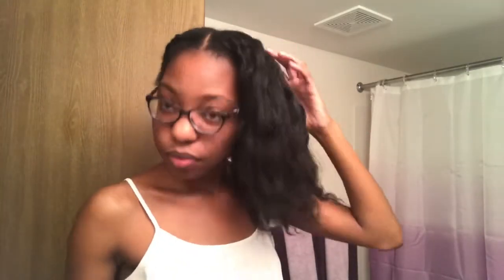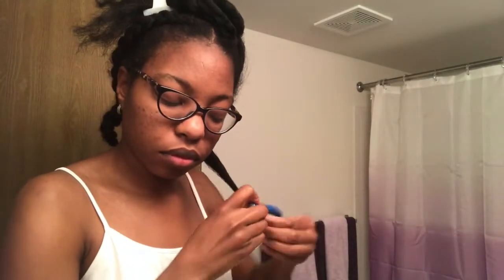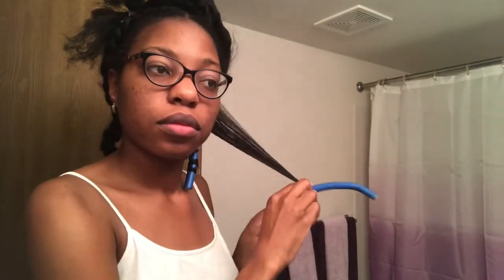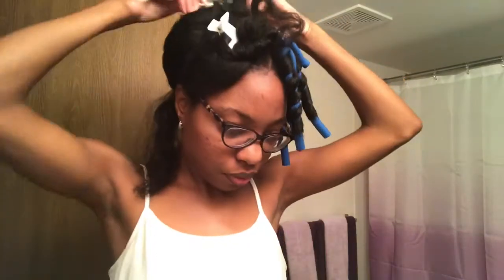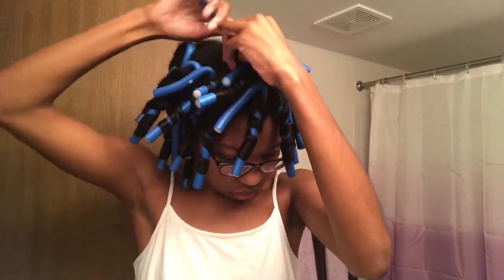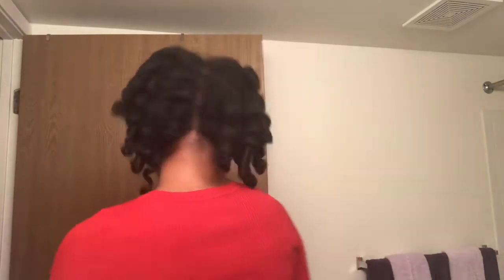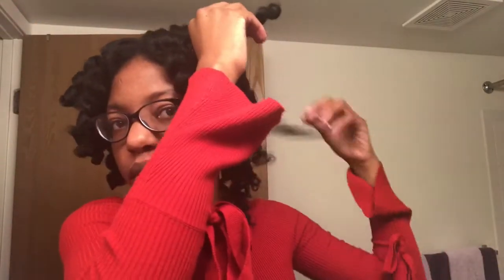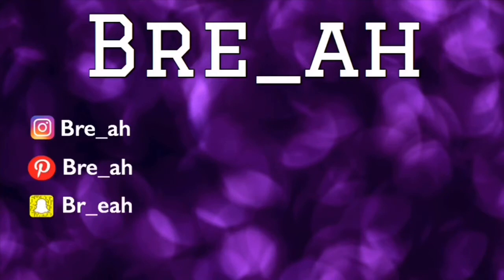How to | Flexi Rod Set Using One Product | Creme of Nature Foaming Mousse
Flexi Rod Set on blown out Natural Hair

Products:
Creme of Nature Style & Shine Foaming Mousse
9/16” Blue Flexi Rods